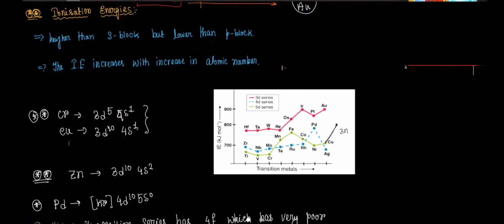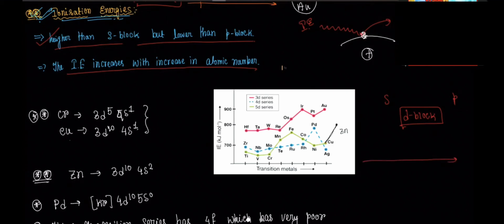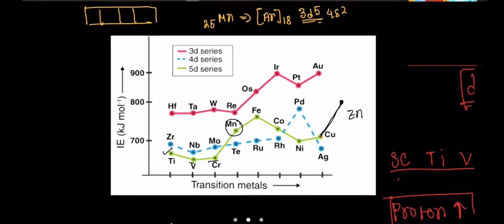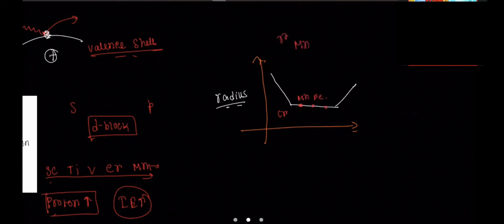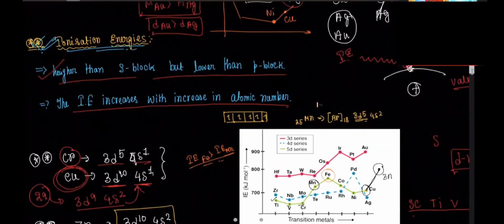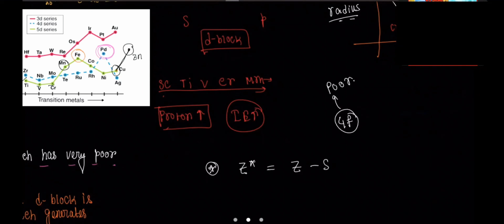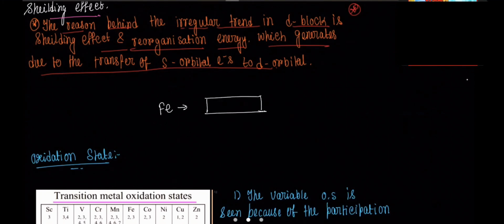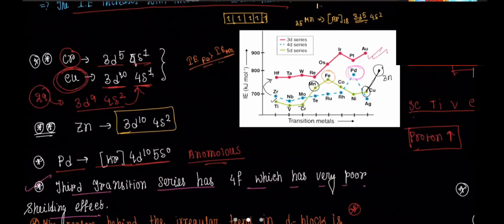D&F block part 3 || Ionization Energy || Class 12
For your last day revision I am launching short video series of D & F block series...

This series contains fragment videos of important topics for your boards as well as JEE and NEET.